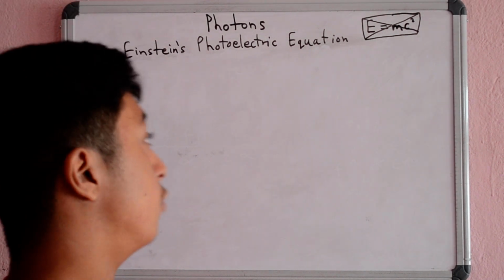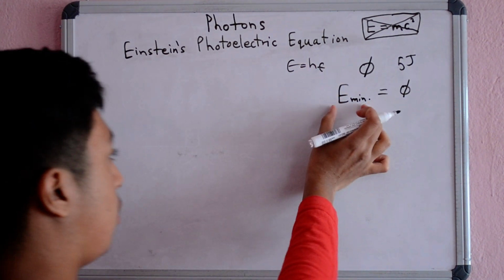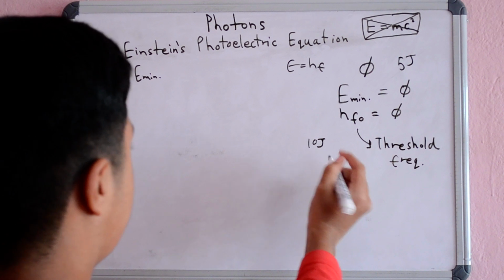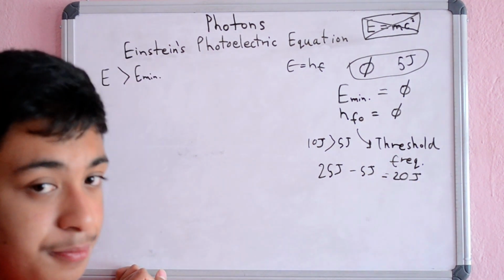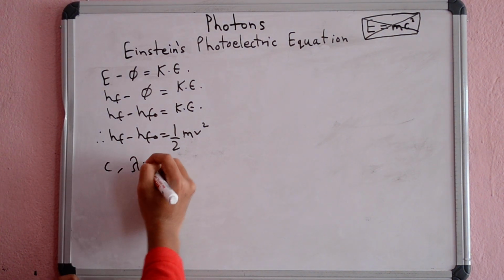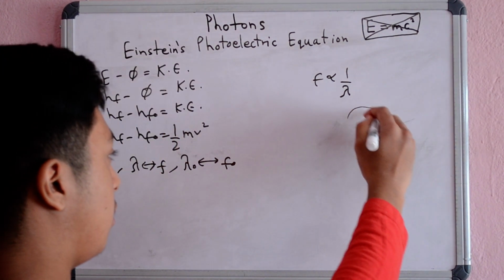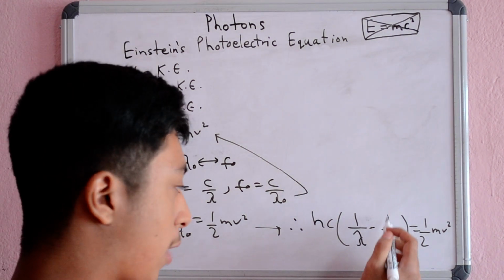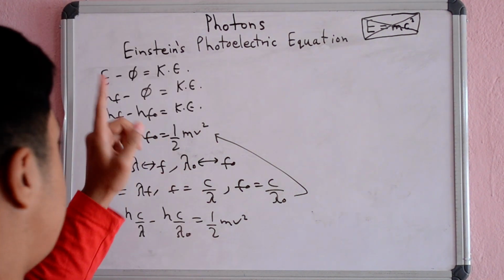(IMPORTANT) Photons: Einstein's Photoelectric Equation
I hope this video helped you learn about Einstein's Photoelectric Equation.